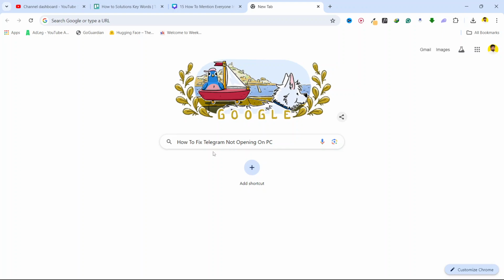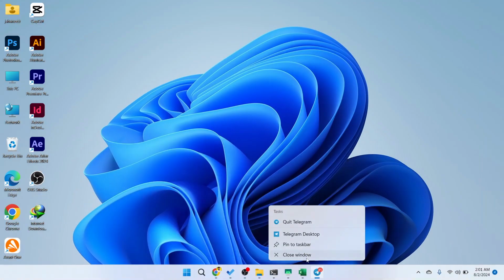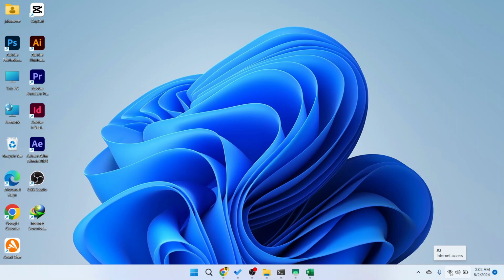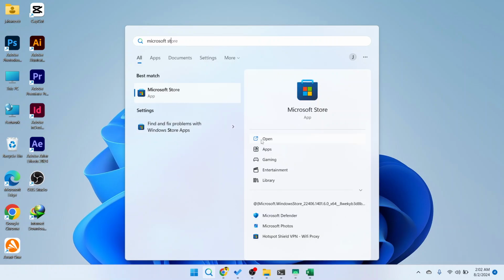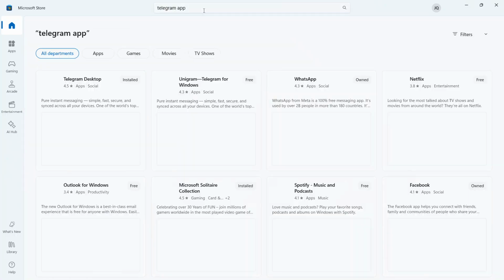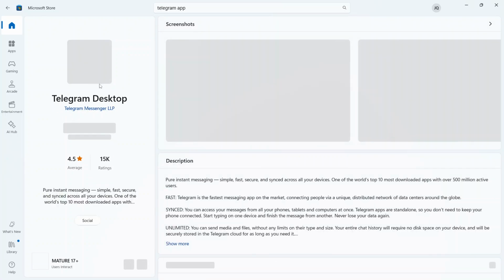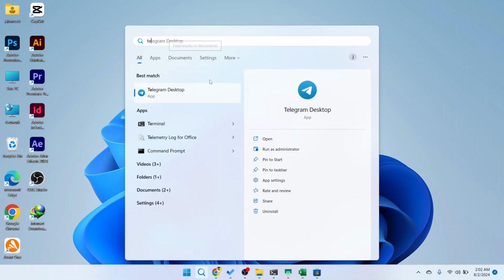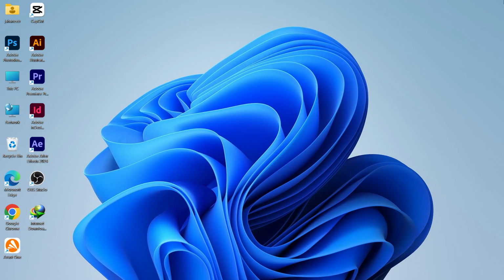How To Fix Telegram Not Opening On PC